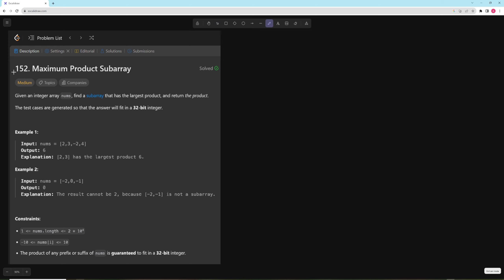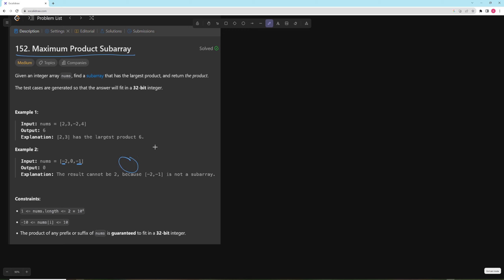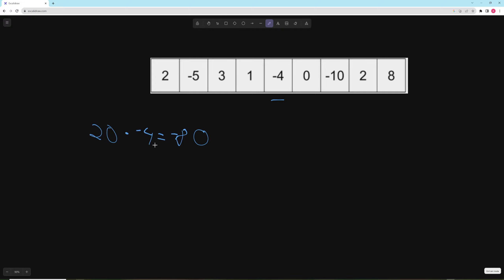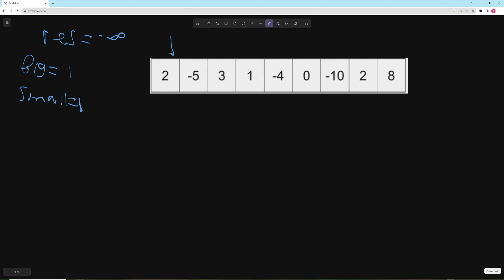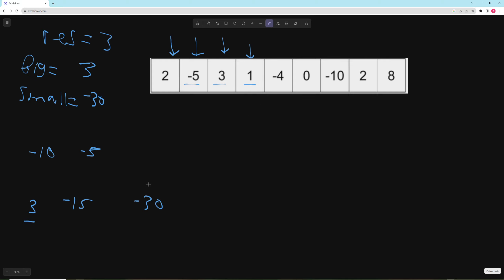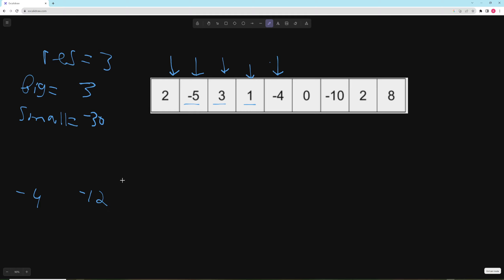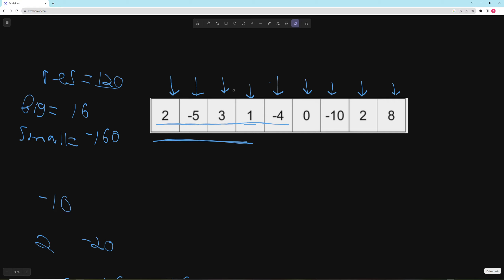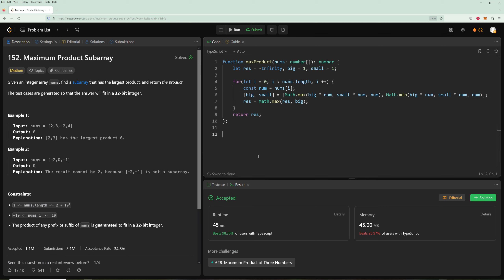Maximum Product Subarray - Blind 75 # 38 - Typescript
Solution, explanation, and complexity analysis for Maximum Product Subarray in Typescript.